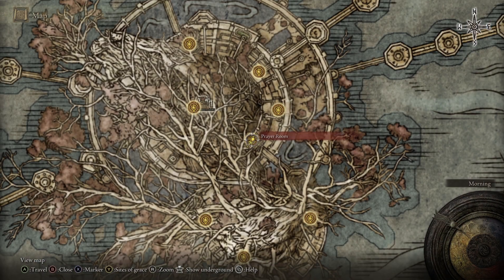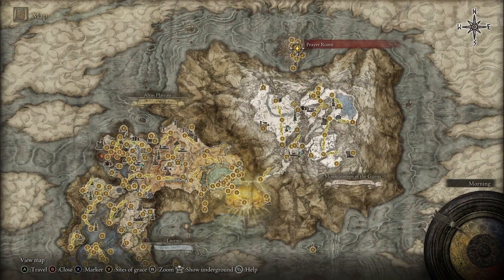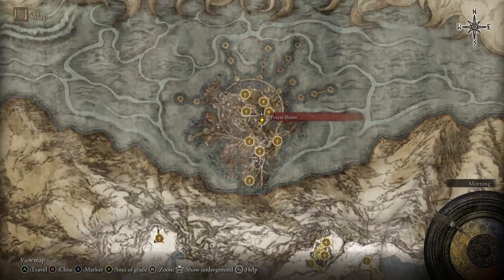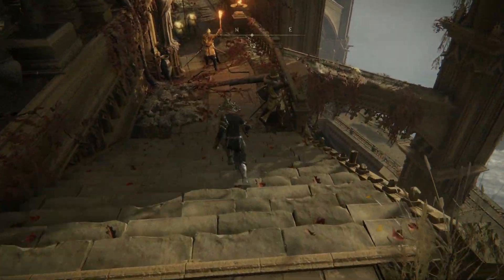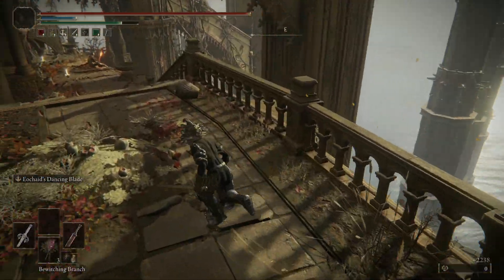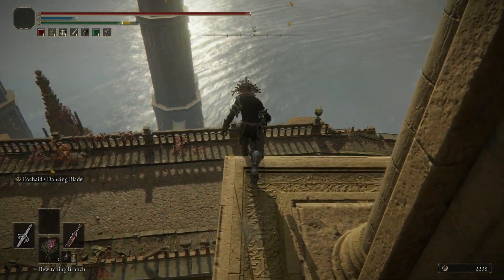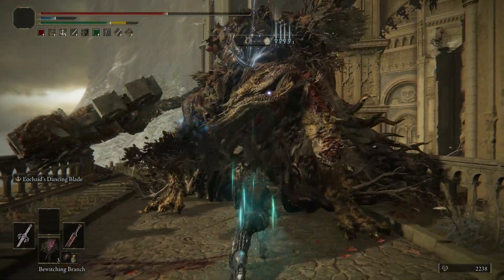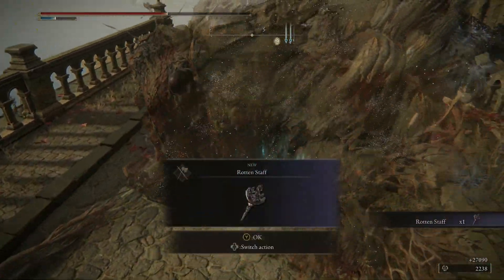Elden Ring: Rotten Staff Location Guide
Discover the Rotten Staff in Elden Ring with this quick guide. We'll take you to the Prayer Room Grace in the Haligtree. Don't miss out on this unique weapon in your Elden Ring journey.